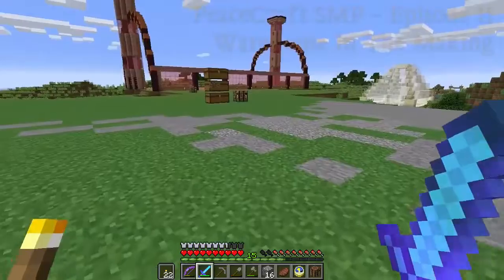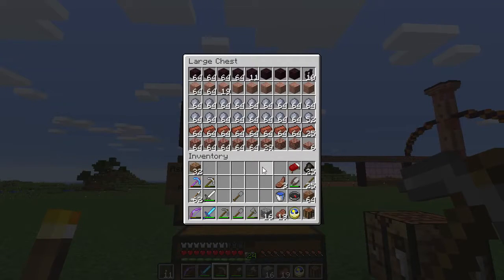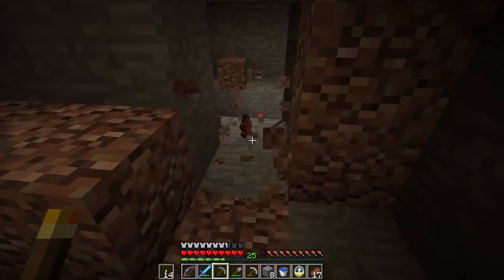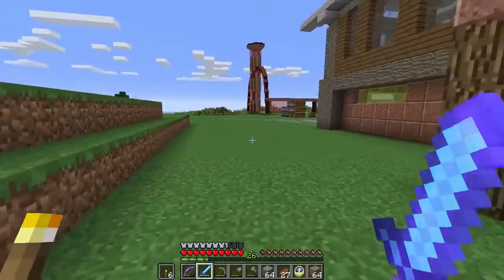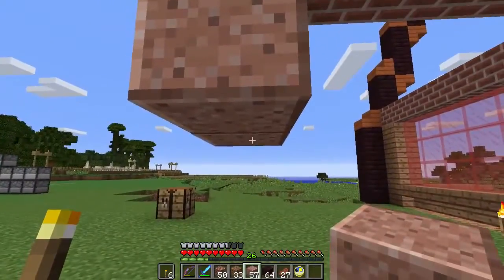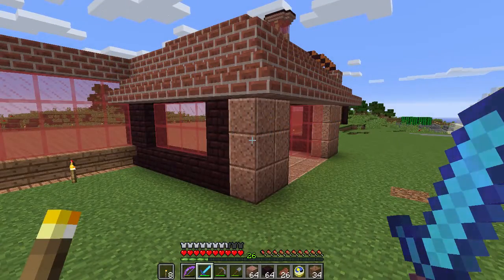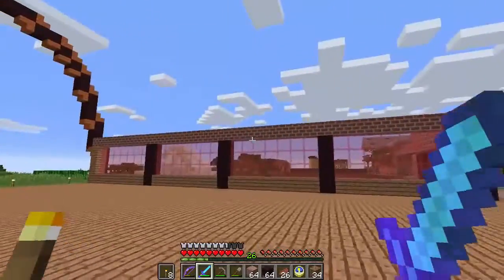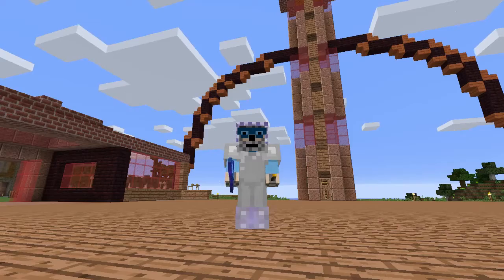Warehouse In The Making (MC-PC Episode 11)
Kjotleik plays vanilla Minecraft SMP

Episode 11 - Warehouse In The Making

Chapters:
1 - Resource Gathering
2 - Interlude: Underground
3 - Building The Entrance
4 - Entrance-Ceiling Lava Lights

Server:
PeaceCraft Vanilla SMP

Intro/Outro Music:
Beer Belly Blues
John Deley

Transition Sound Effects:
Extinction Level Event
Jingle Punks

Software:
OS:
Windows 8.1 Pro
Game:
Minecraft 1.9 snapshots
Recording:
Open Broadcaster Software Multiplatform (OBS-MP)
Editing:
Lightworks
EyeFrame Converter
Audacity
MS Paint
Paint.NET